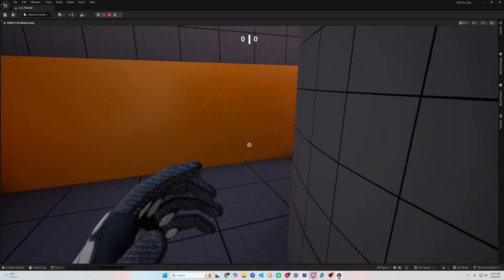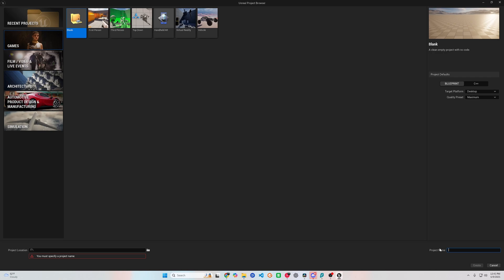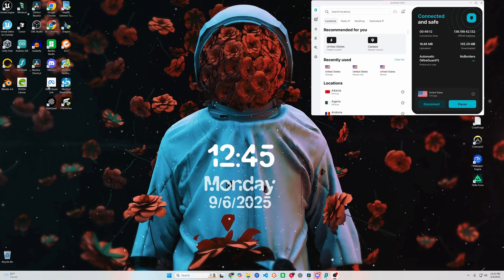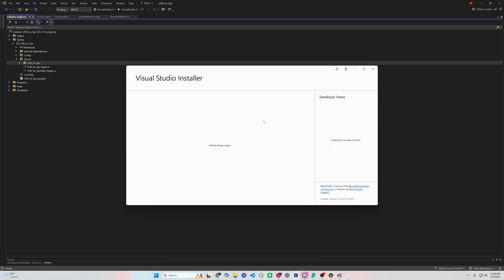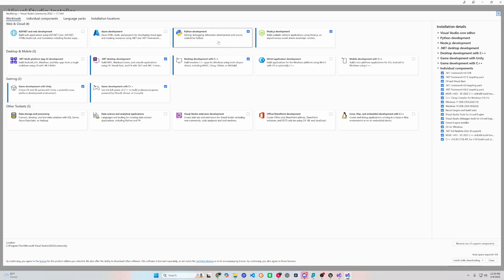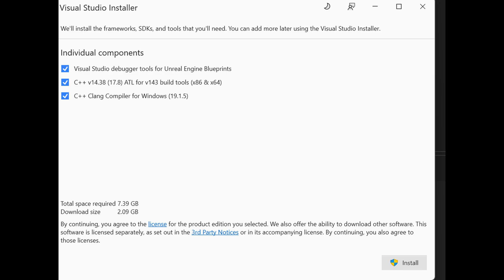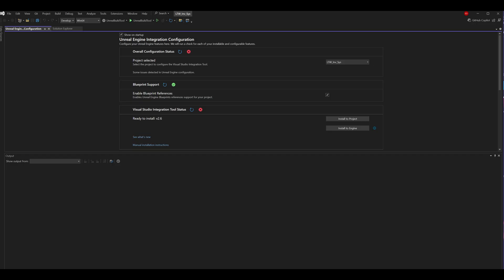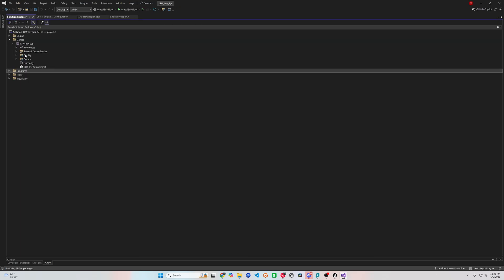The Ultimate Unreal Engine 5.6 C++ Survival Template - Project Set Up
🎮 Welcome to the first episode of my Unreal Engine 5.6 C++ Survival Game Series!

In this video, we’ll set up everything you need to start building a complete survival game using C++. From project creation in Unreal Engine 5.6 to configuring Visual Studio 2022 and fixing C++ compile errors — this is your essential first step.

By the end of this series, you’ll have:
✔ A working inventory system
✔ Bullet and health item crafting
✔ A building system for placing walls and structures
✔ A deeper understanding of UE5.6 + C++ game dev

🚀 Start Here:
➡️ Unreal Engine 5.6 First-Person Template
➡️ Visual Studio 2022 Setup + Required Workloads
➡️ Fixing SDK & Compile Errors

📁 Project Files will be linked in future videos when there is actually changes for FREE!

📌 Playlist: UE 5.6 Survival C++ Series